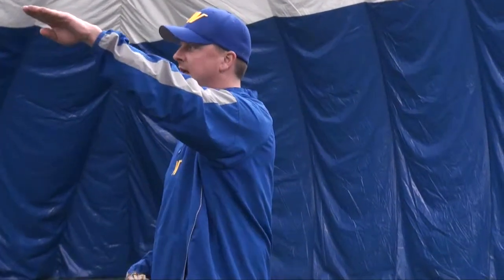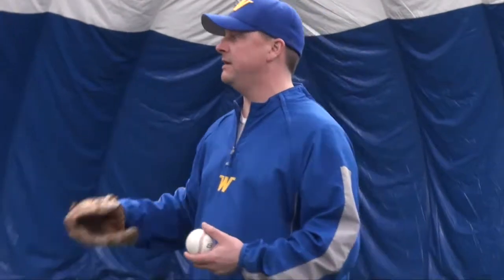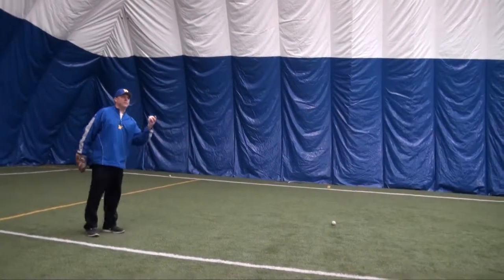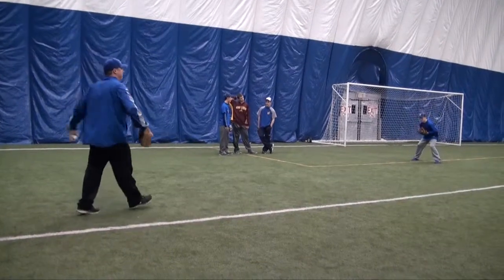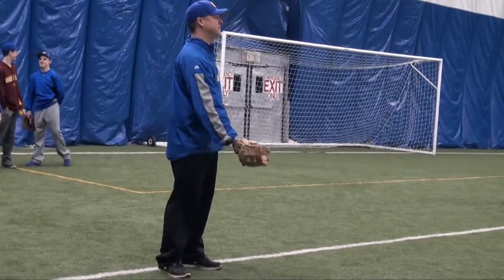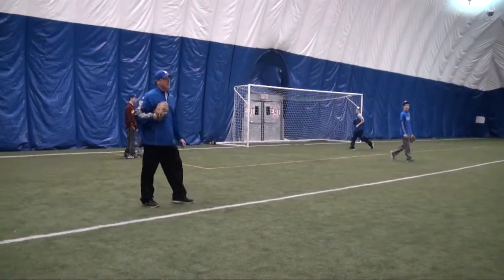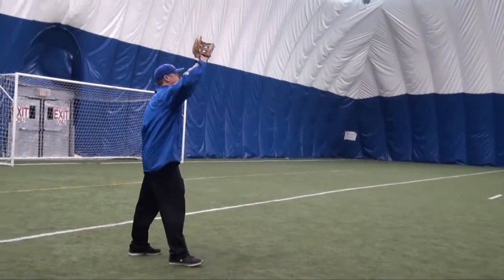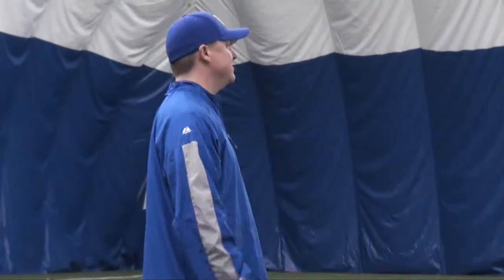PWYBA Coaching Clinics - Outfield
2014 Wayzata Preseason Coaching Clinics